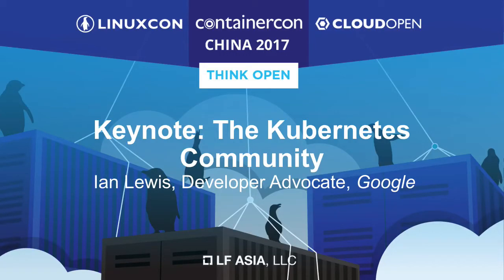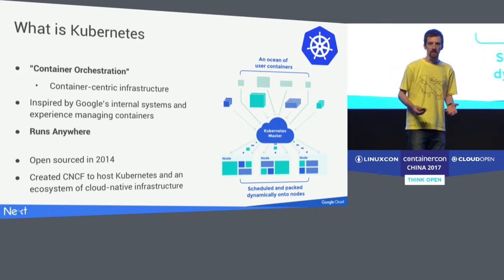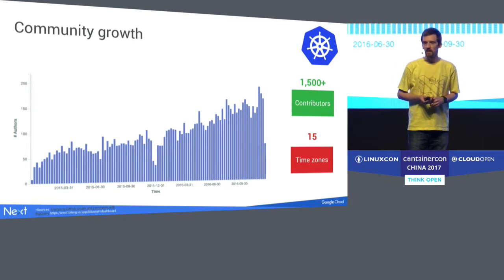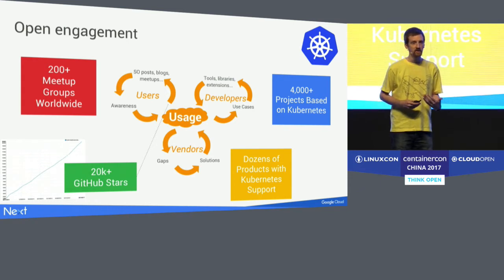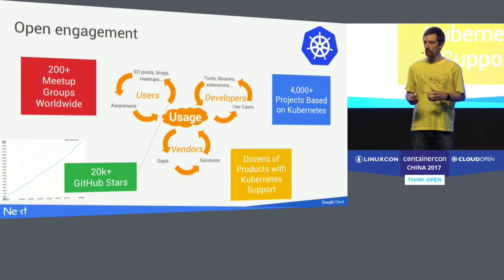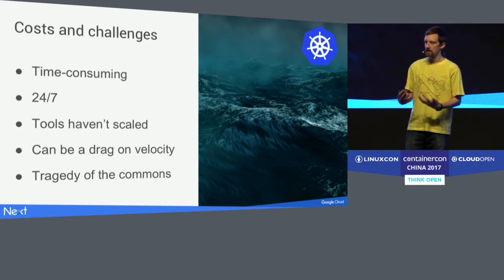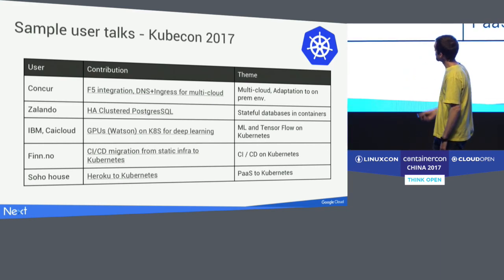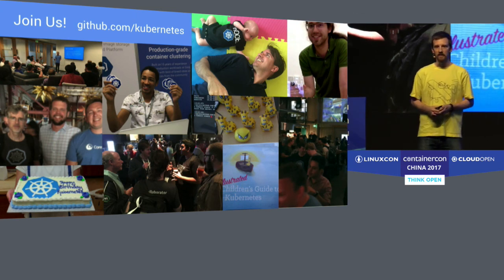Keynote: The Kubernetes Community - Ian Lewis, Developer Advocate, Google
Keynote: The Kubernetes Community [E] - Ian Lewis, Developer Advocate, Google

Kubernetes has emerged as a leading container management platform not just because of its technical capabilities, but also because of the tremendous open-source community that has powered its development. How did Kubernetes reach the top 0.01% of all Github projects based on stars analysis? In this talk, we will describe how the Kubernetes community organizes and runs the project, and some of the principles that the community has learned over its 2.5 years of rapid growth have been critical to its success.

About Ian Lewis
I am a Developer Advocate at Google on the Google Cloud Platform team. Originally from Washington D.C. I have been based in Tokyo since 2006. I am active in the Python and Go communities in Tokyo and am a founder, board member, and media team lead of PyCon JP, the largest Python event in Japan. I have given talks at PyCon JP, PyCon APAC, and numerous local meetups.